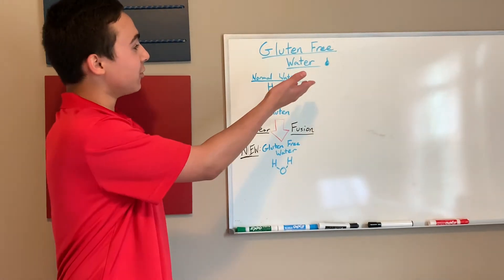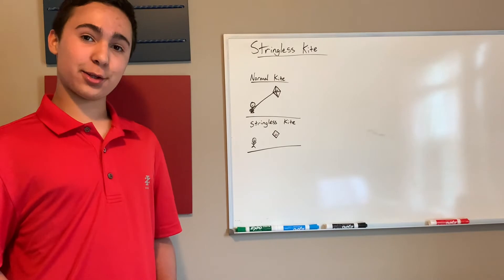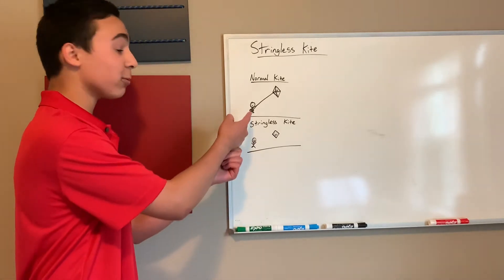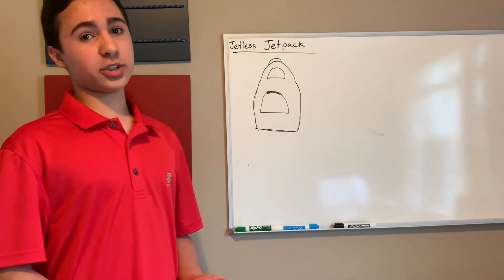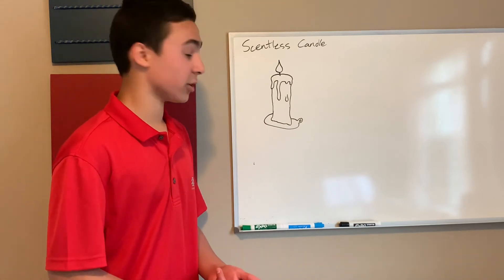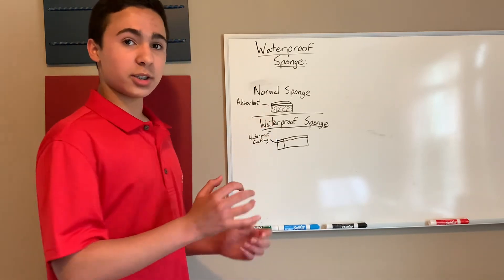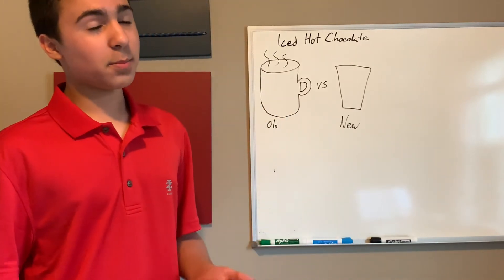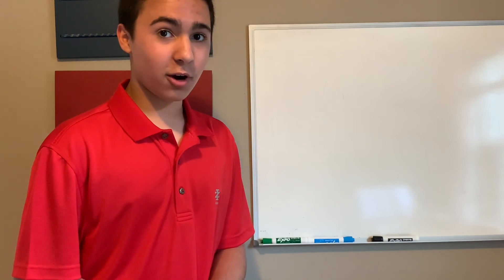Fireproof Matches and other Amazing Inventions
Here are some of the brand new products being produced by Aryan Labs TM. Comment which type of product is your favorite.